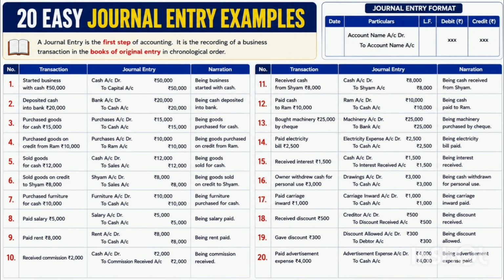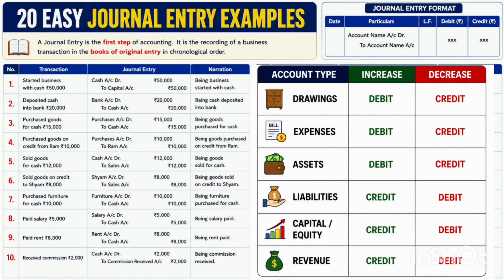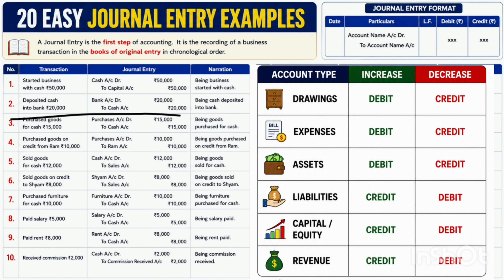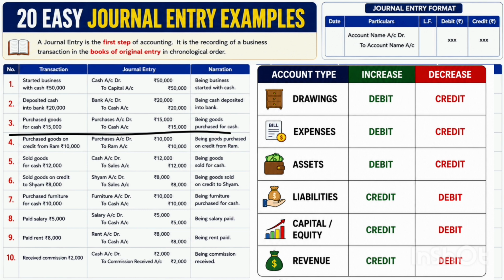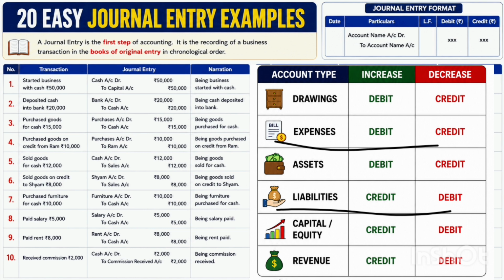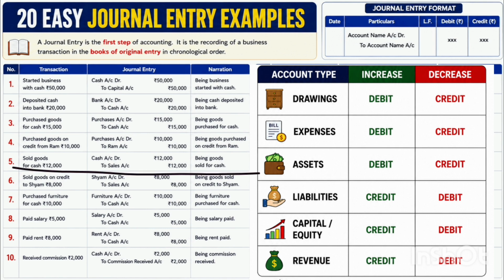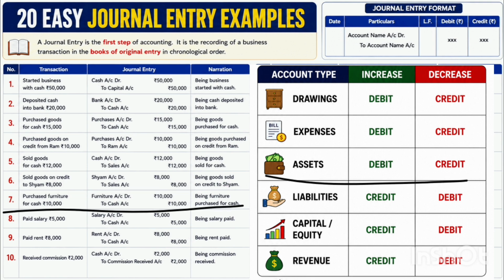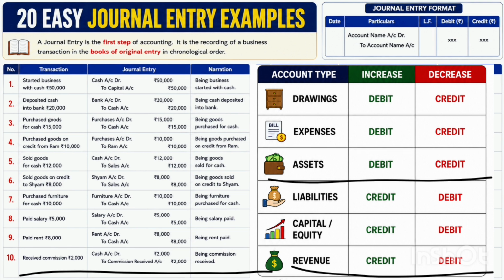Journal Entries Examples – Part 2 | Learn Accounting Easily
Practice accounting with 10 new journal entry examplesexplained in a simple way. This video will help students understand how to identify accounts, apply the rules of debit and credit, and pass correct journal entries.

3 Steps to Record a Journal Entry:

1. Identify the accounts involved.
2. Apply the debit and credit rules.
3. Pass the journal entry correctly.

Perfect for Class 11 & 12 Commerce, B.Com, competitive exams, and interview preparation.